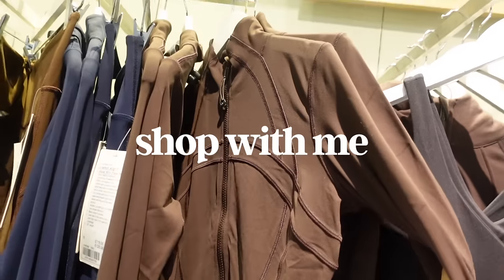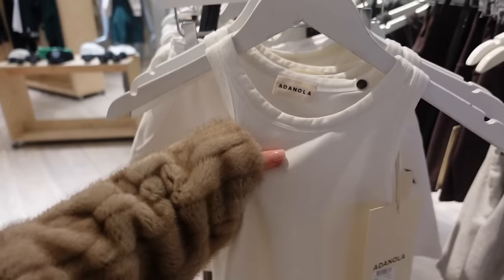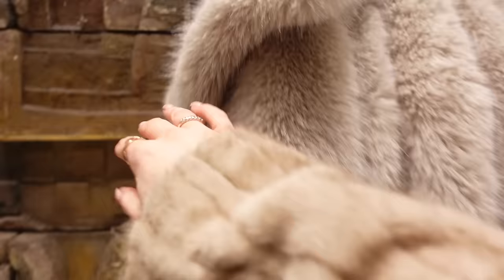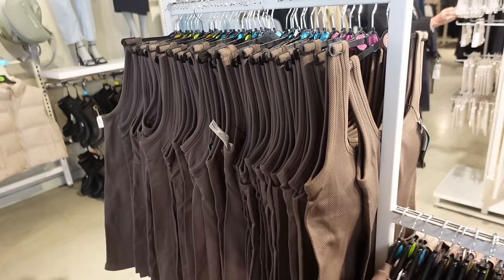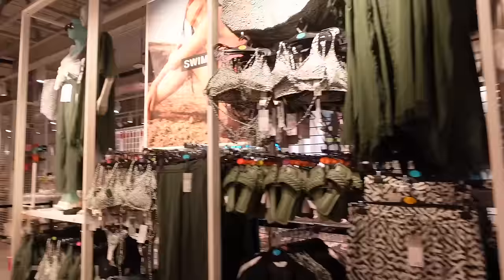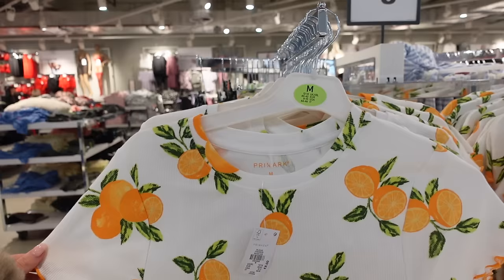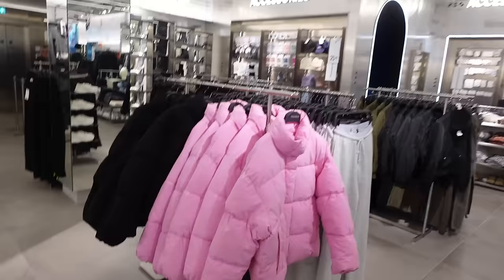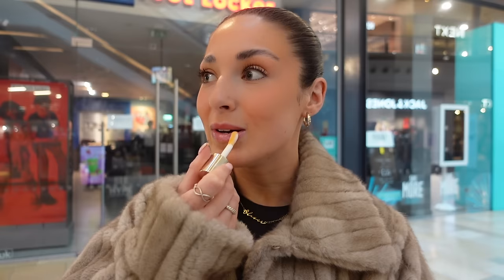SHOP WITH ME: new in zara + primark + h&m + bershka + pull and bear | shopping vlog 2024